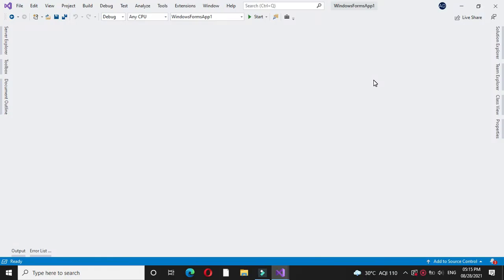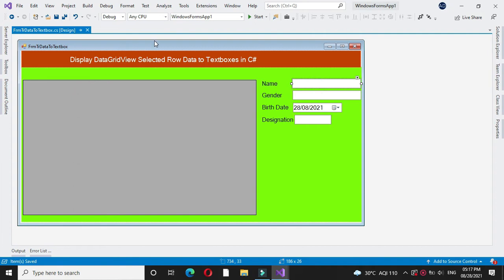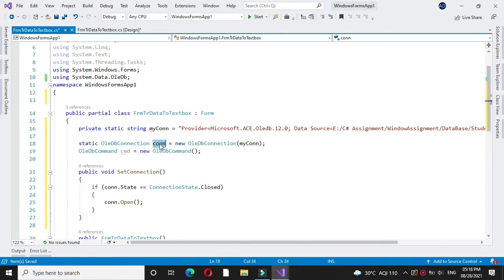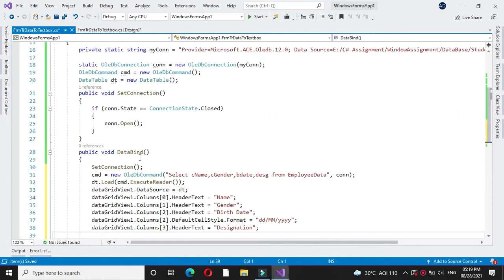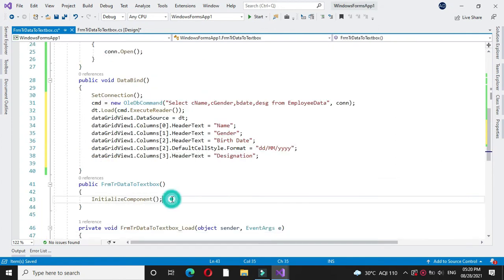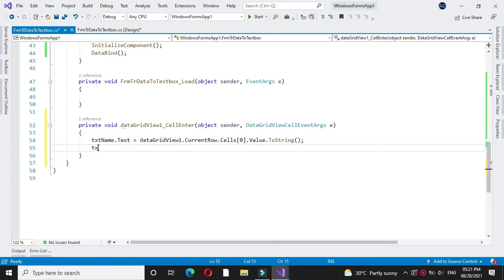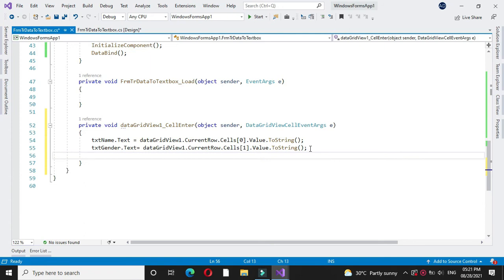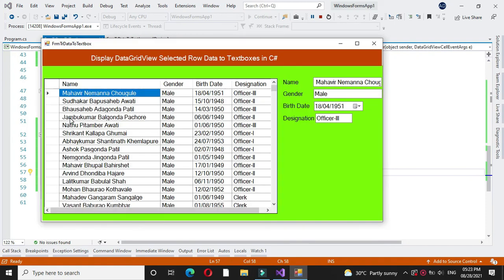Window Application to display DataGridView selected row Data to textbox with c#